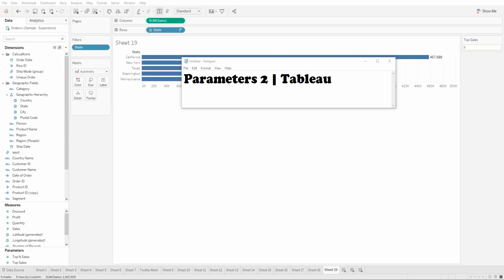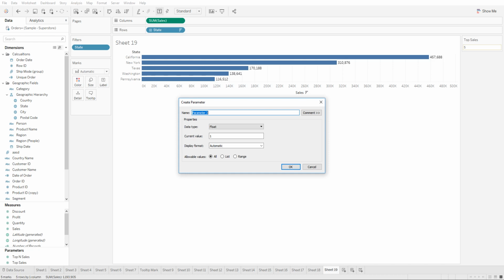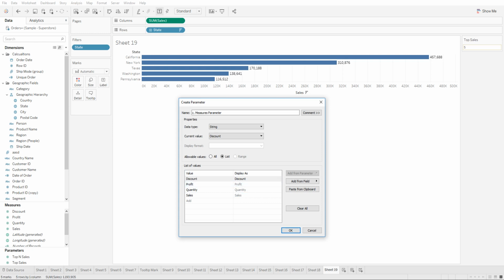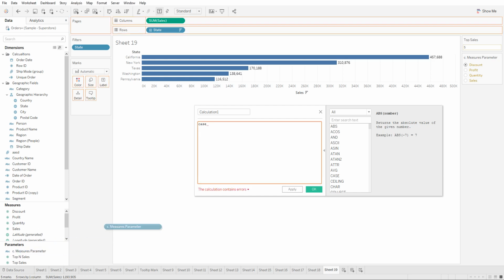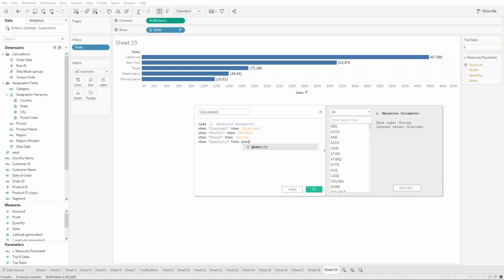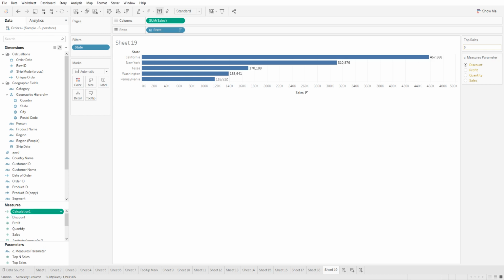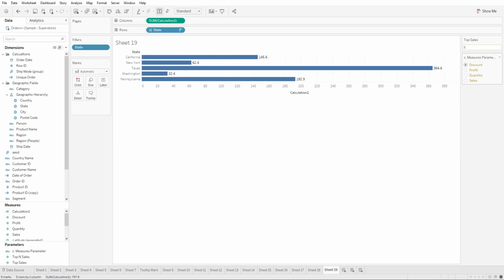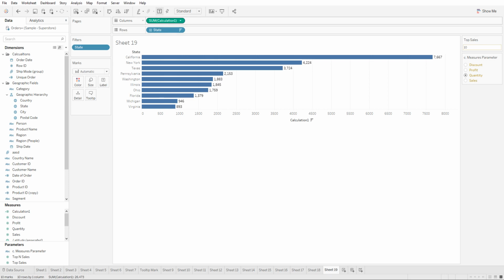Using Parameters to Dynamically Change Measures in Tableau